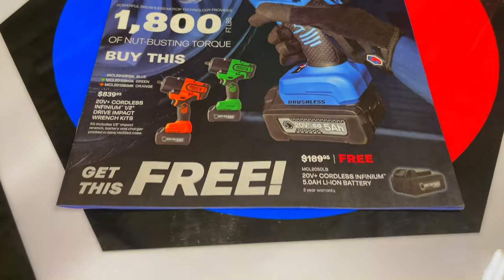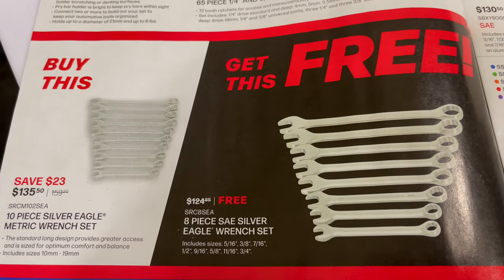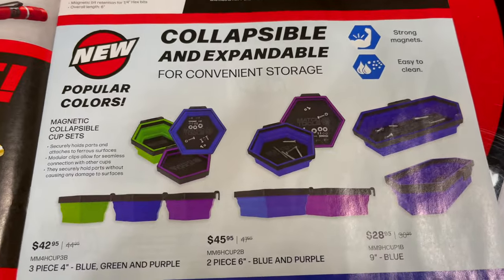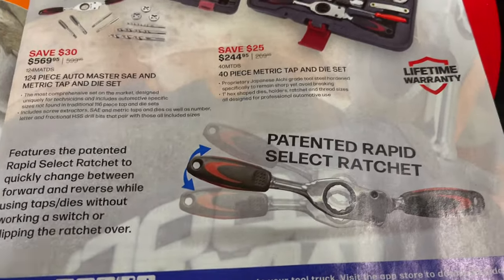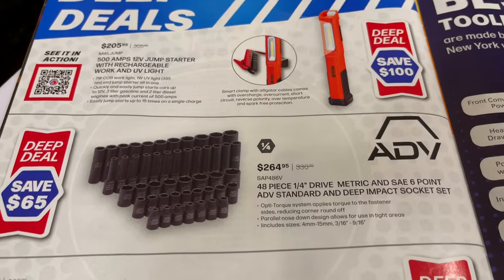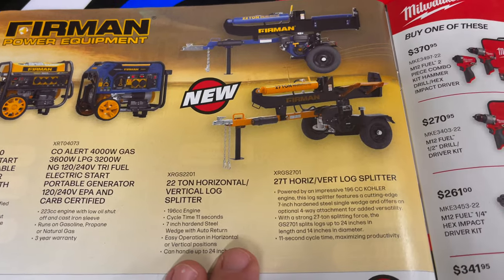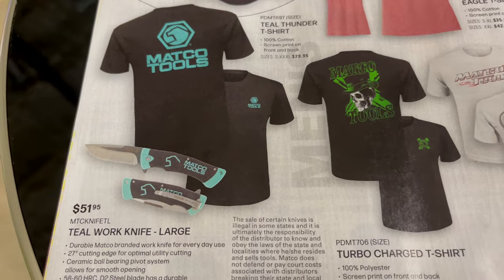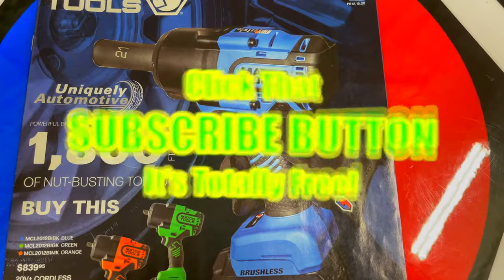Matco Flyer BOGO Deals and Free Milwaukee Tools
The new Matco Tools flyer just dropped and this one has some great BOGO deals inside! If you are looking at adding to you Milwaukee Tool collection take a look at this flyer!

Koon Trucking
200 Davidson Dr.